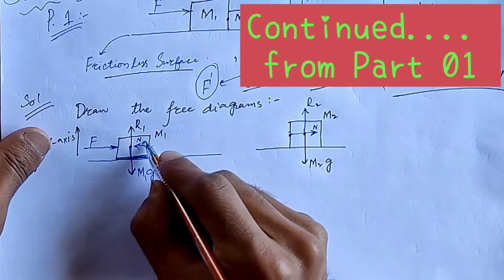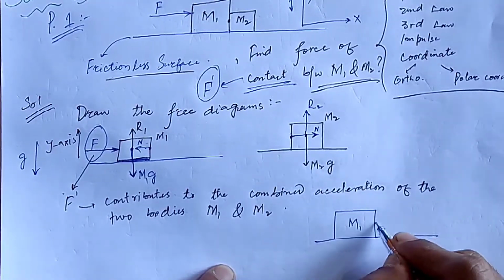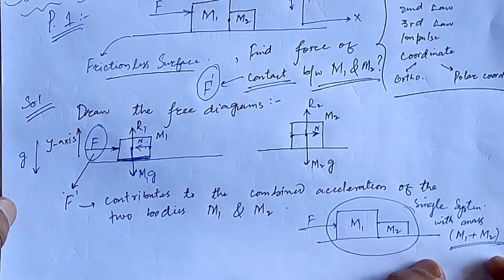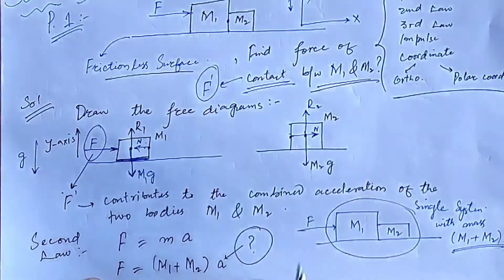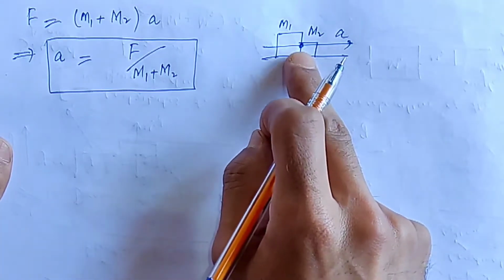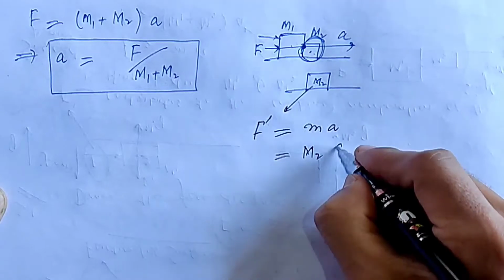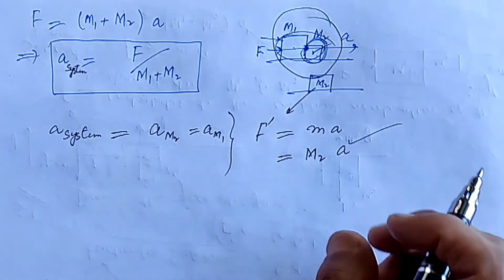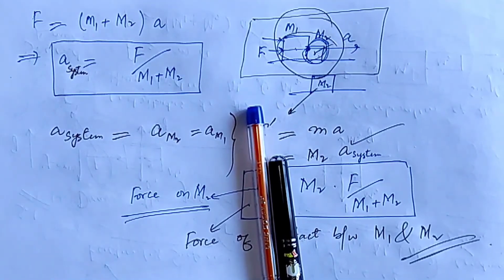Solved Problem on 2nd Law Of Motion_Part 02 | Contact Force between two bodies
Problem set:

How to find the contact force between two bodies moving with a Combined acceleration .

Other Useful Links are here :-